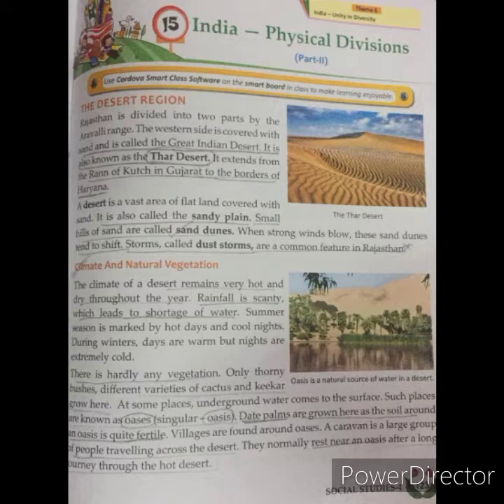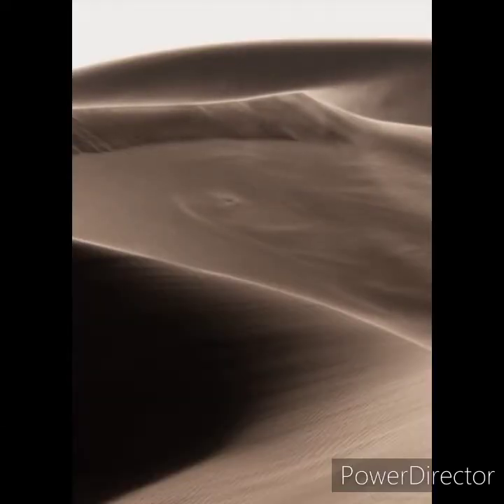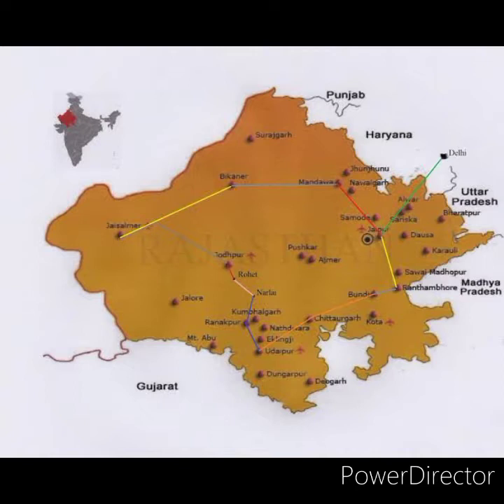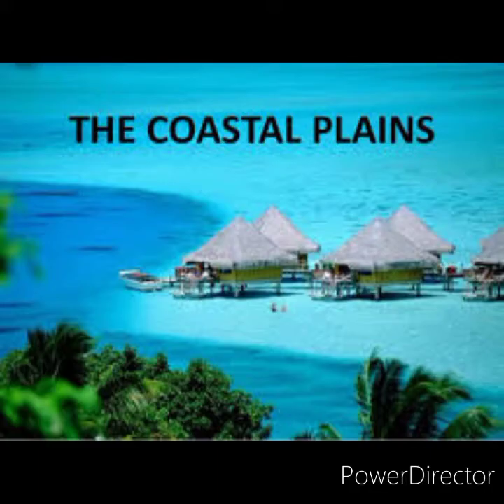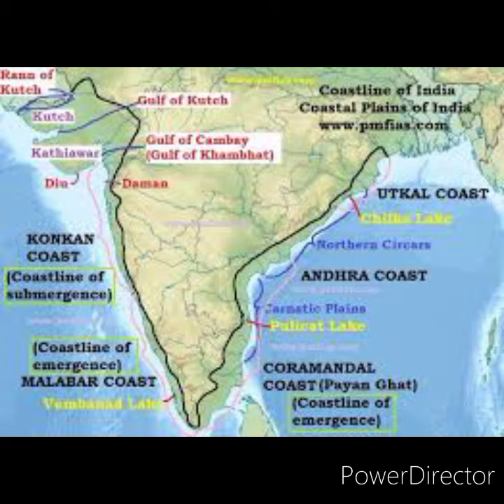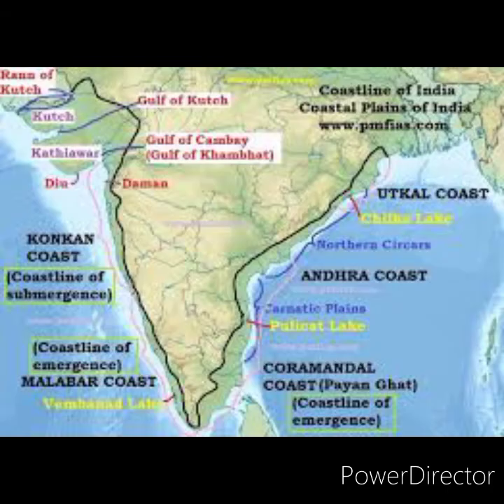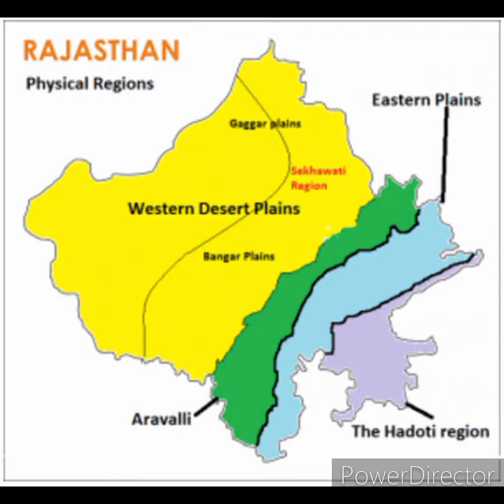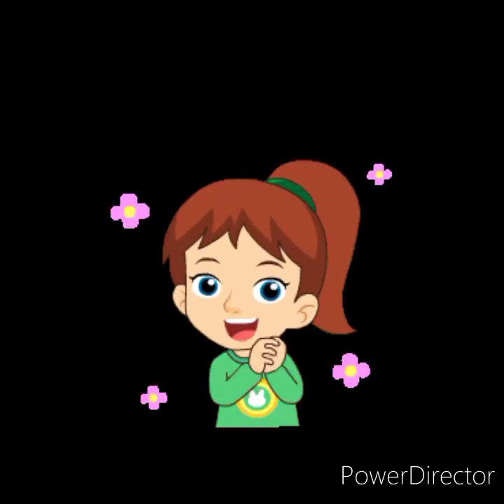class4 indiaphysicaldivisions part2 REVISION#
This video will help you revise the topic, India-Physical Divisions part 2